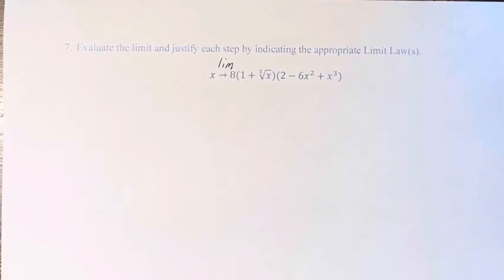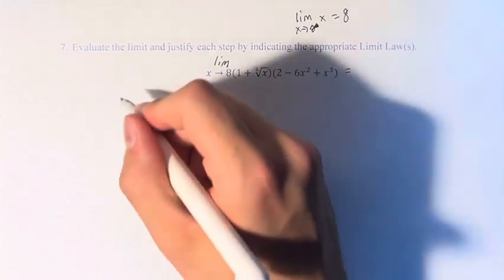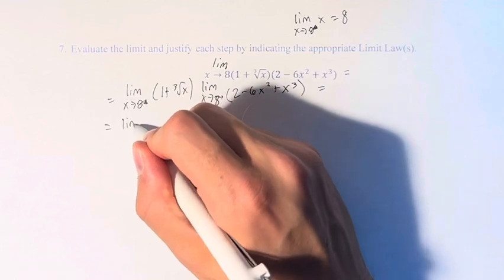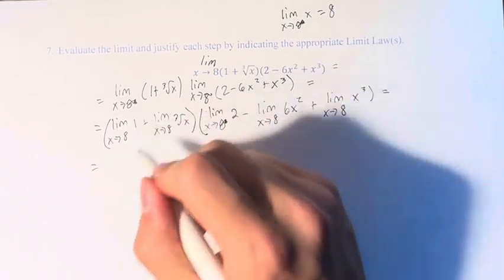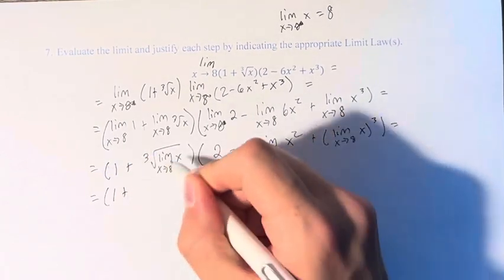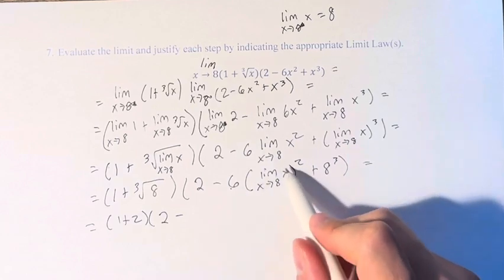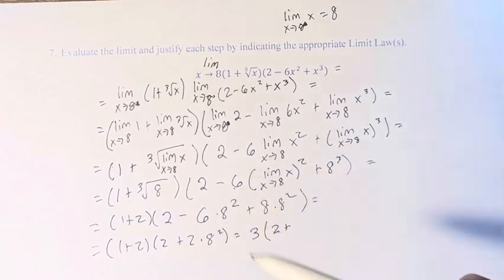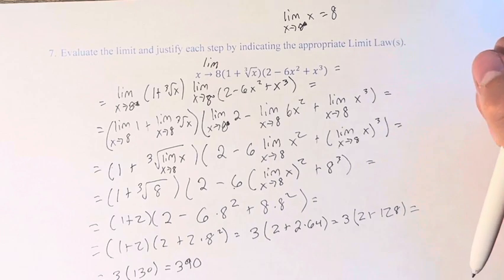7. Evaluate the limit and justify each step by indicating the appropriate Limit Law(s). lim(x→8)⁡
7. Evaluate the limit and justify each step by indicating the appropriate Limit Law(s).

 lim(x→8)⁡(1+∛x)(2-6x^2+x^3)

Calculus: Early Transcendentals
Chapter 2: Limits and Derivatives
Section 2.3: Calculating Limits using the Limit Laws
Problem 7